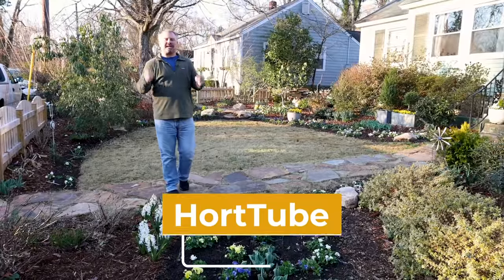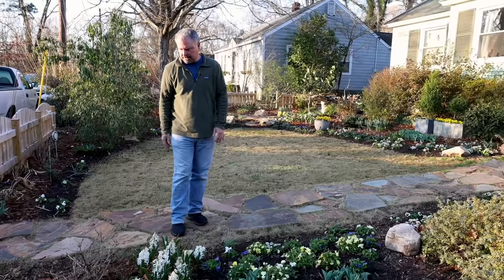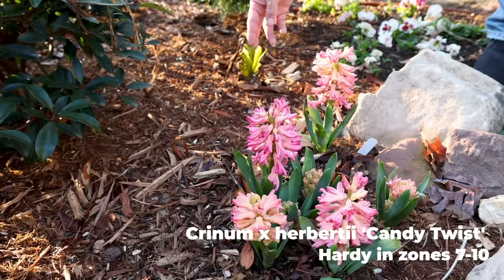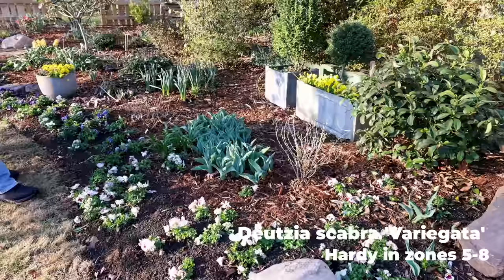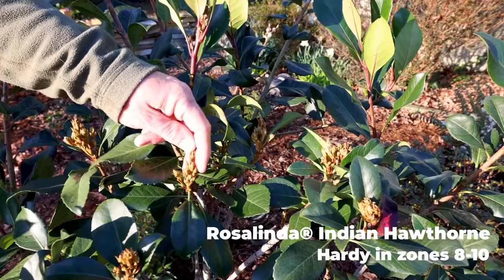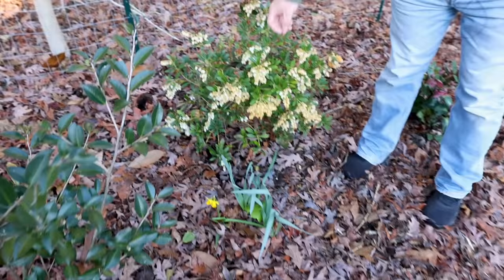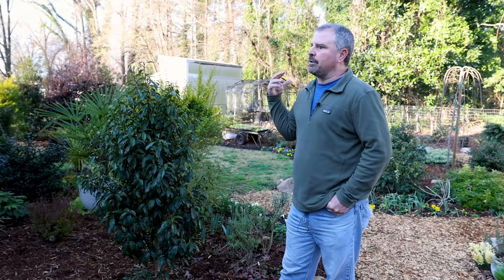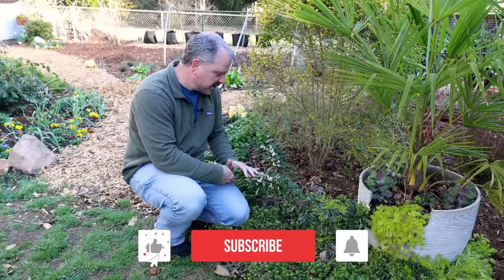After Freeze🥶 Garden Tour - Lilac Wonder Tulip, Hyacinths, Hydrangeas, Lilac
Garden Tour - Lilac Wonder Tulip. Freeze Damage, Hyacinths, Hydrangeas, Lilac - This is a weekly spring tour of the garden and landscape. This past week I had a big freeze, but the garden is mostly unfazed.